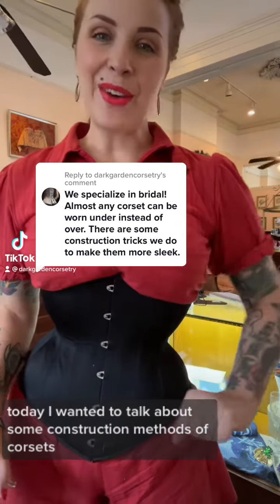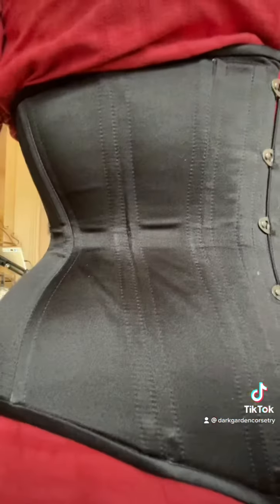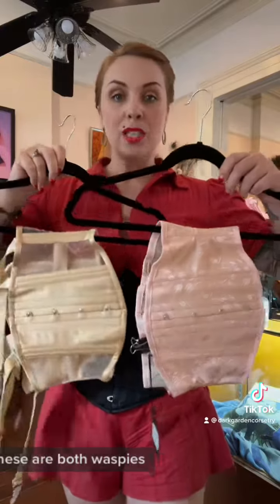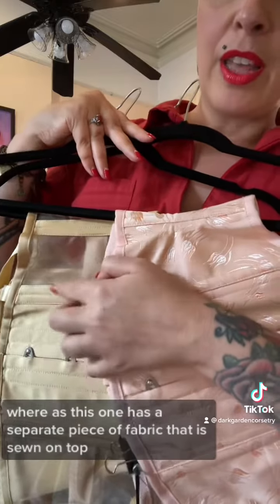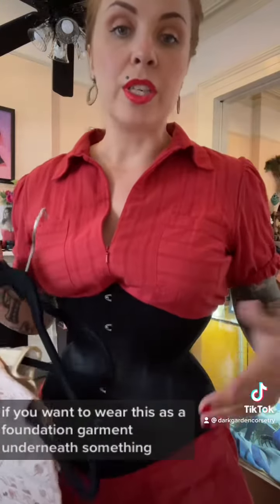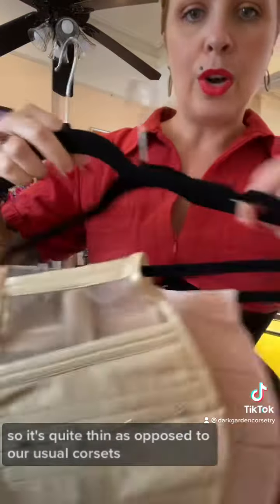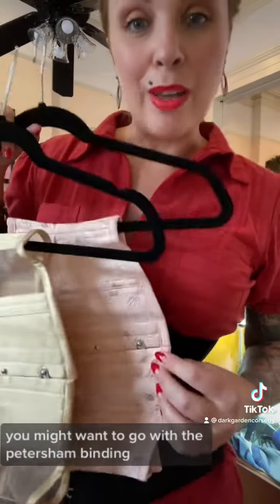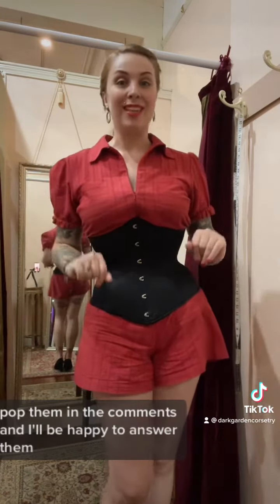The key to corset stealth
Annabelle goes in depth on the construction methods we use to make our corsets look sleeker — aka how to make your corset stealthier under clothing!